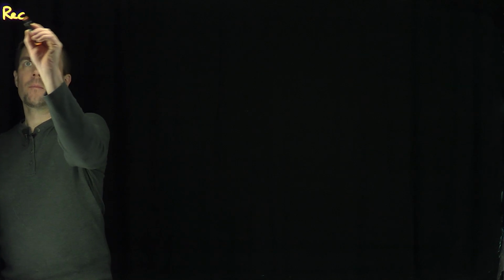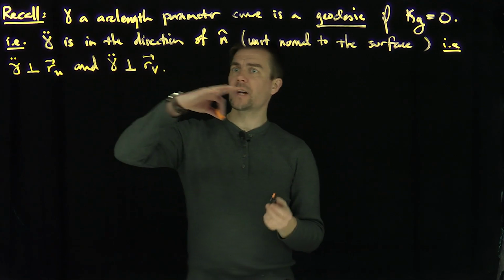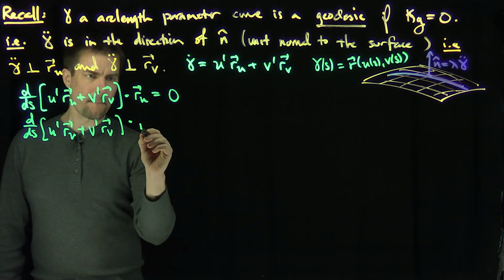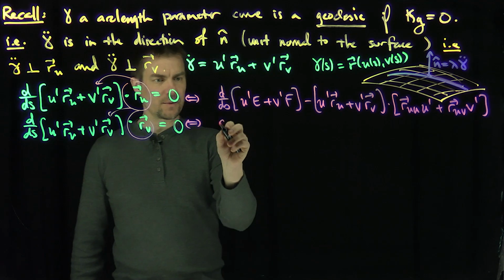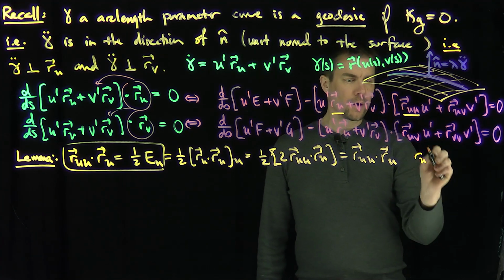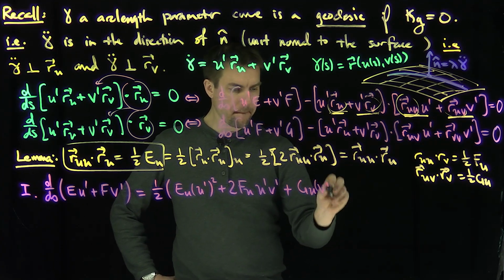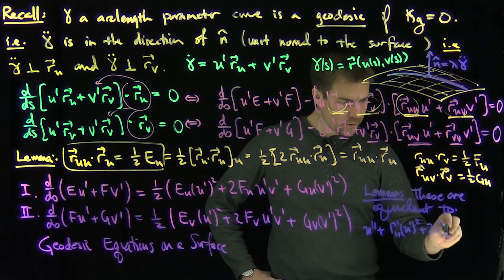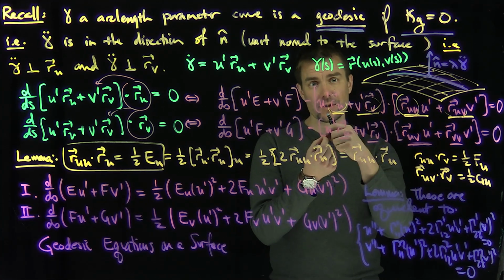Geodesic Equations on a Surface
We consider a surface and a curve embedded on that surface whose geodesic curvature is zero. This implies that the curve is a geodesic, and that the second derivative of the curve is parallel to the normal vector. With this information, we are able to derive two equations which stem from the orthogonality of the second derivative and the two basis vectors of the tangent space.